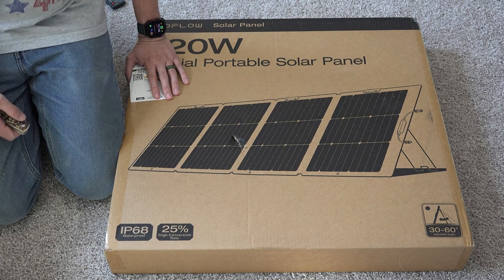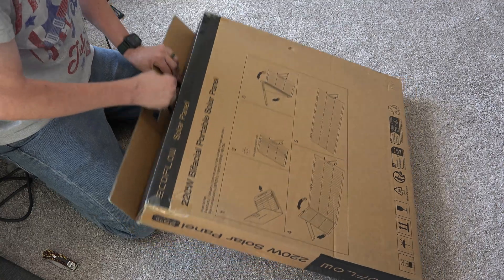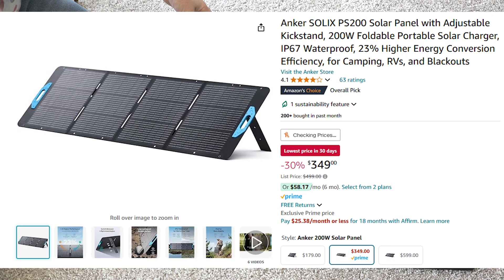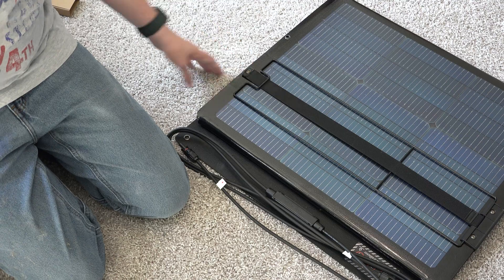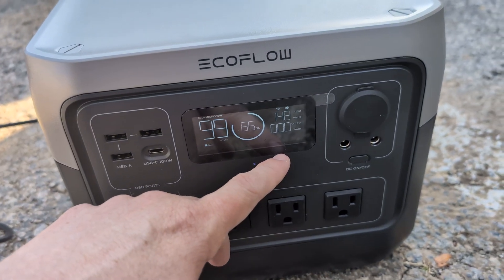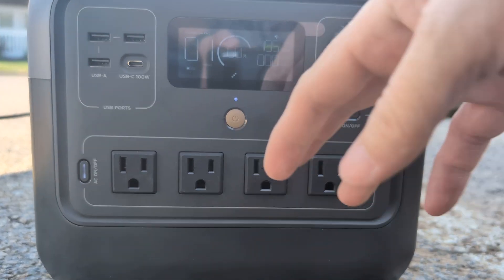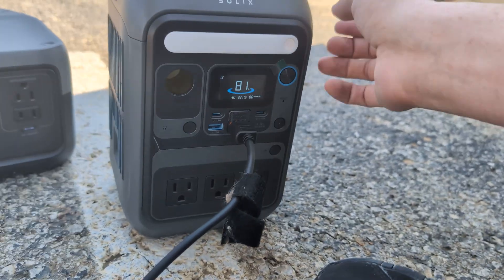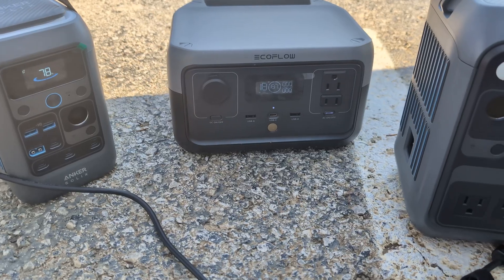New EcoFlow NextGen 220W Bifacial Portable Solar Panel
The Amazon listing is down right now. I'll update when it's back!